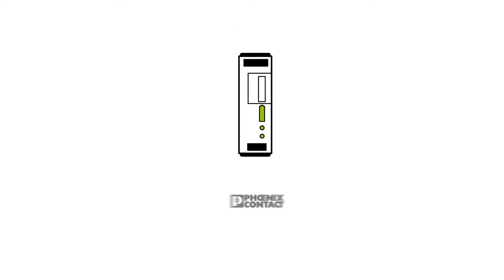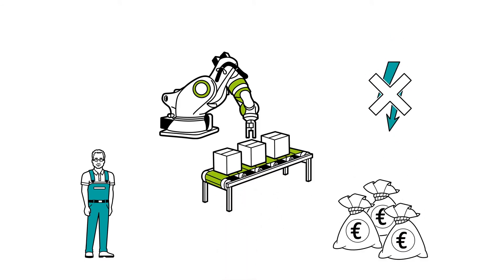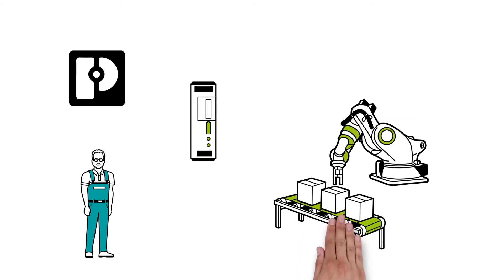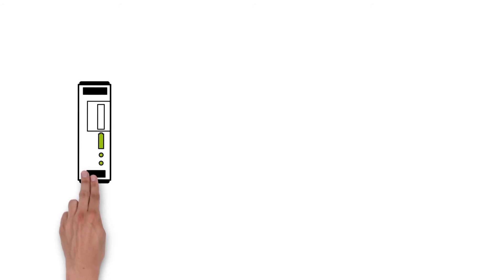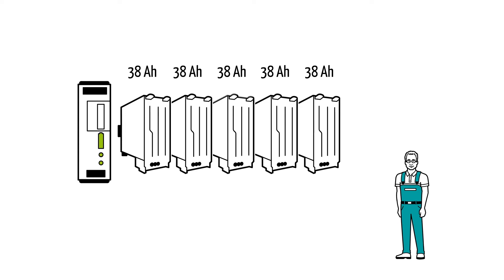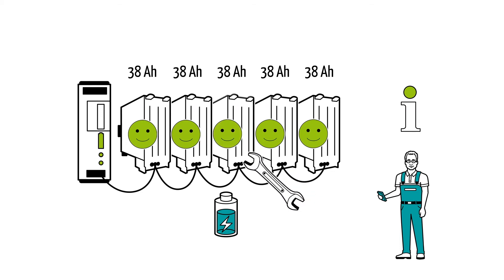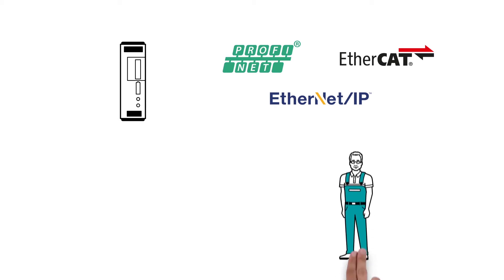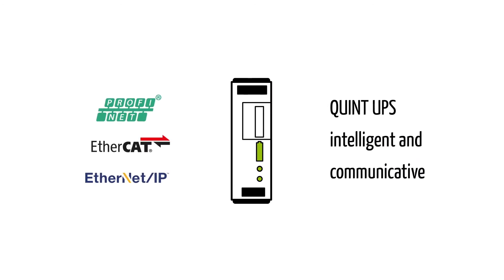UPS (Uninterruptible power supply) explained: The QUINT DC-UPS for Industrial Ethernet and USB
▶UPS (Uninterruptible power supply) reliably continue to supply your systems even in the event of a power failure.

▶With the new UPS QUINT DC-UPS with USB and Industrial Ethernet interfaces you can see the operating state of your system and you can read out all relevant data, such as power failure, remaining buffer time and remaining battery life, at any time and from anywhere.